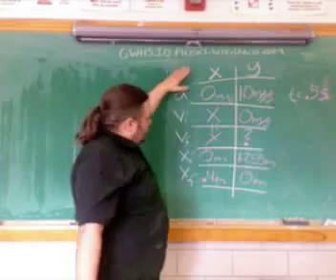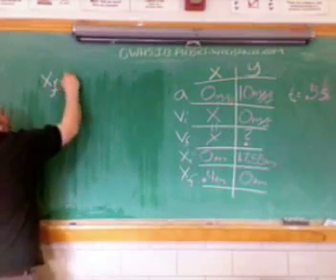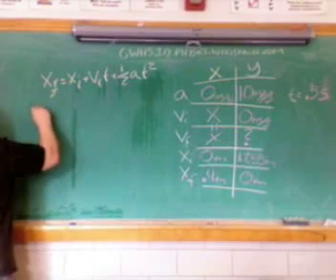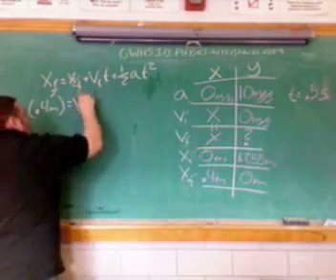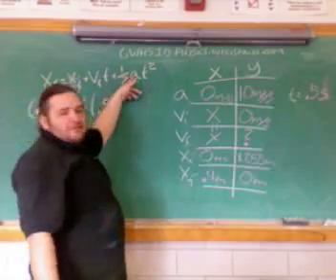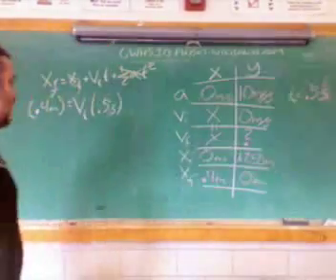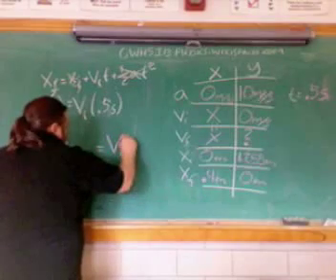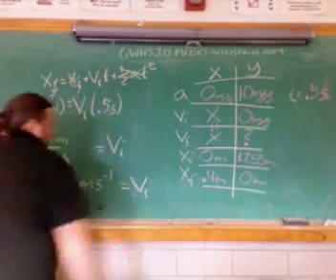2d Kinematics example 2